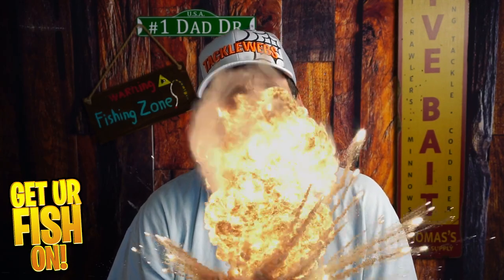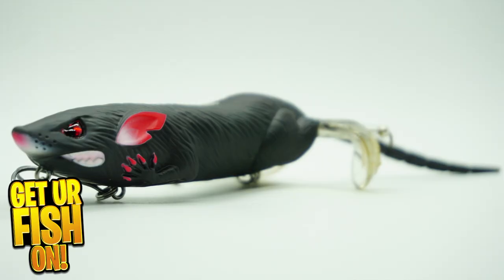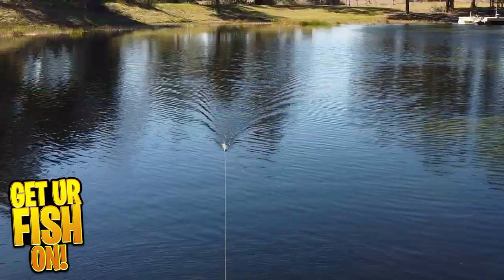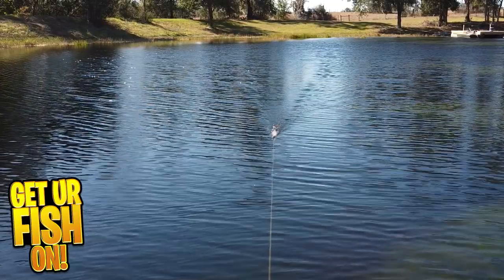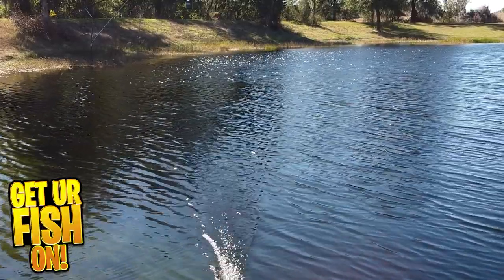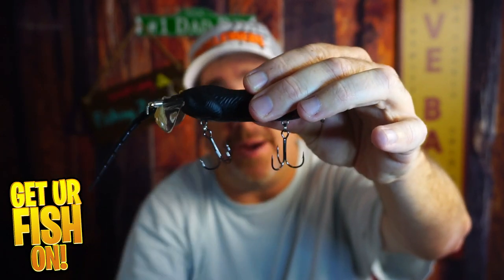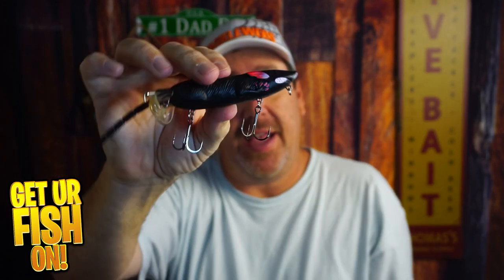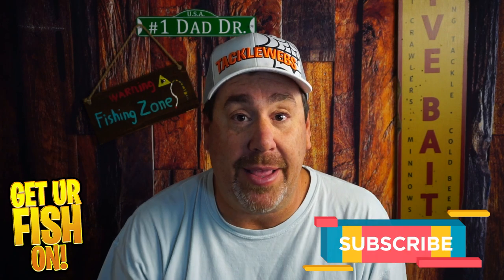BEST TOPWATER RAT? FishLab BBZ Bio Rat Bass Fishing Lure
In this video, we'rereviewing the FishLab BBZ Bio Rat, a great topwater bass fishing lure. This bait is perfect for rats and other small game fish, and it's made with premium materials to ensure that it delivers great performance.

If you're looking for a great topwater bass fishing lure that's perfect for rats, then be sure to check out the FishLab BBZ Bio Rat! This bait is made with premium materials and it delivers great performance on the water.
Is the new FishLab BBZ Bio Rat better than the Whopper Plopper and the best rat or mouse bait on the bass fishing market? New from Fishlab is the BBZ bio Rat that offer two custom churning and spitting feet that act like the Whopper Plopper or Choppo. The BBZ Bio Rat was many 3D molded features like the 3D mouth, holographic eyes, 3D ears and appendages, raised fur lines and more that make it one of the most realistic rat bass fishing baits out there.